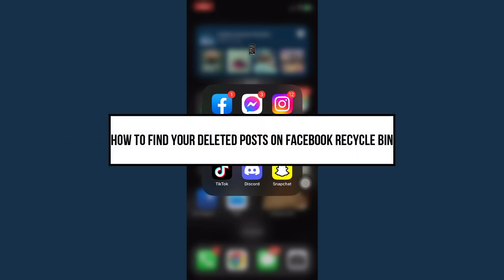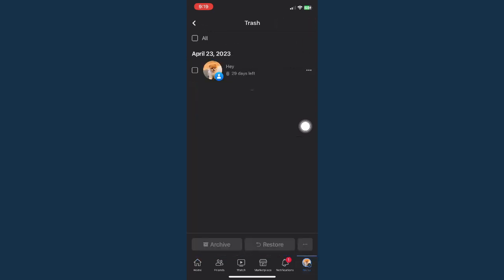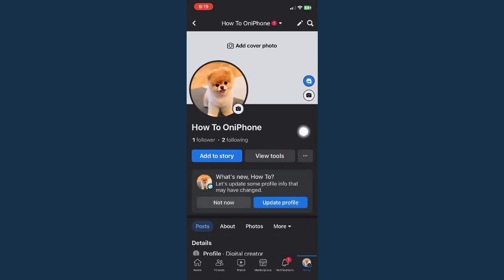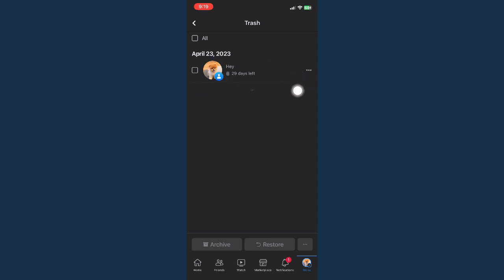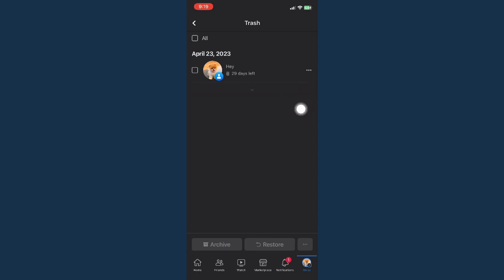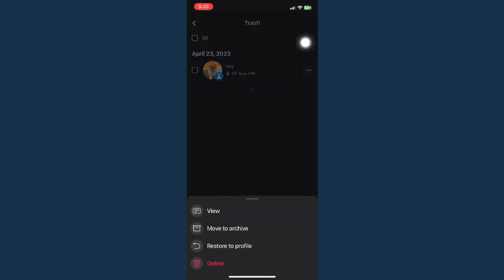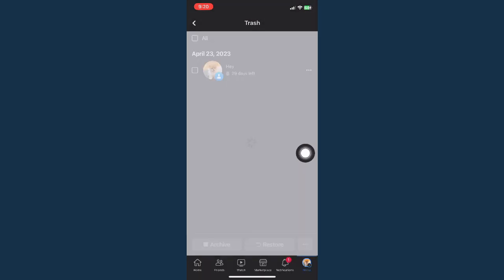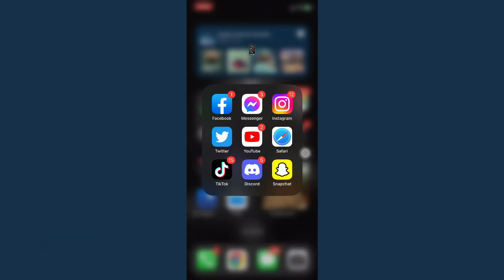How To Find Your Deleted Posts On Facebook Recycle Bin (2023)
Learn‎‎‏‏‎ ‎How To Find Your Deleted Posts On Facebook Recycle Bin

In this video I will show you‏‏‎ ‎how to find your deleted posts on facebook recycle bin